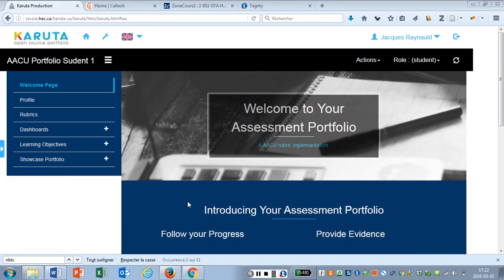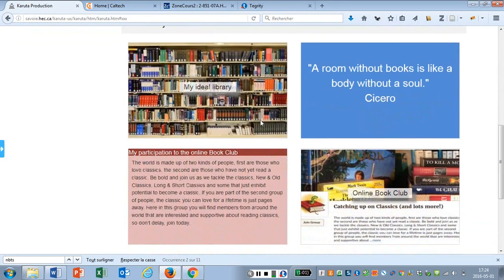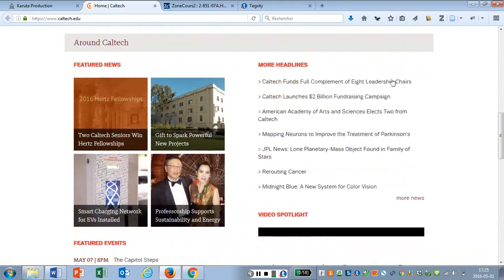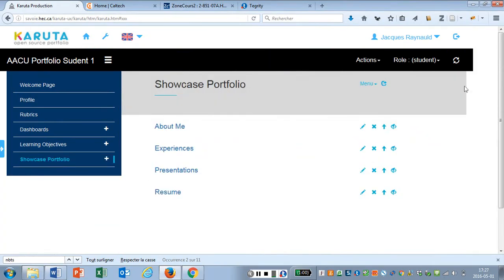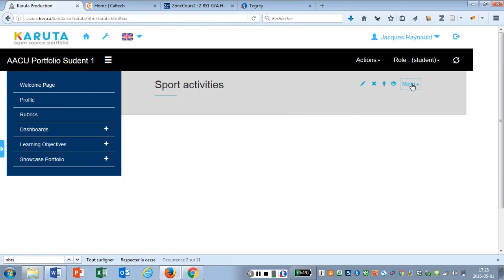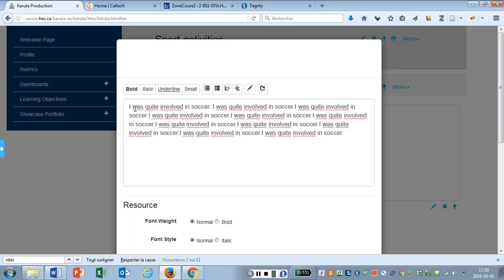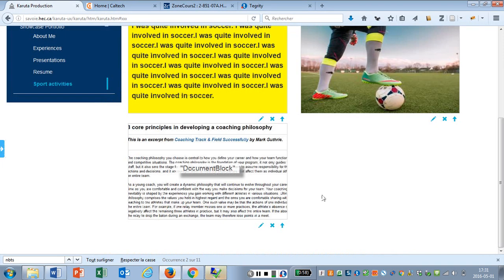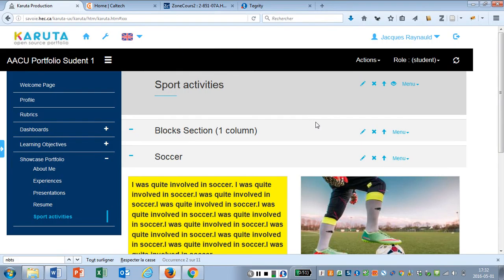Karuta 2.0 Overview of a showcase portfolio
In Karuta 2.0, users can now create attractive showcase portfolios by adding 1-column, 2-column, and 3-column sections.  Within each section, blocks of images, text, documents, and URLs can be added and moved. This approach displays very well on any device.